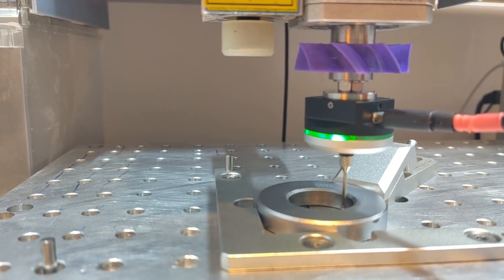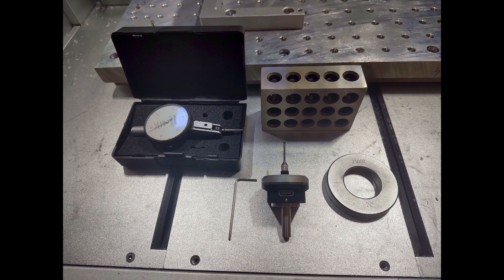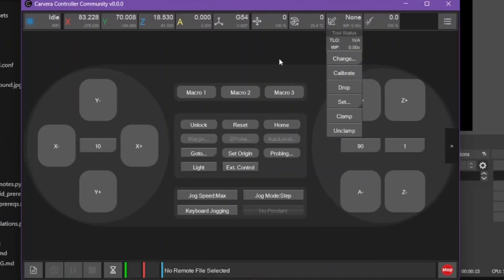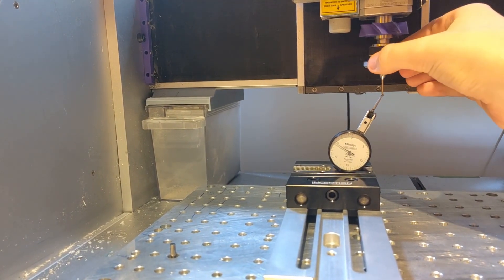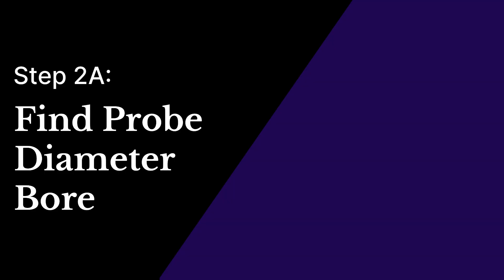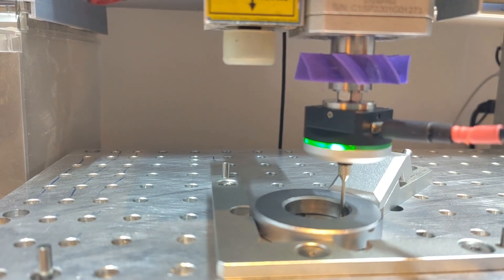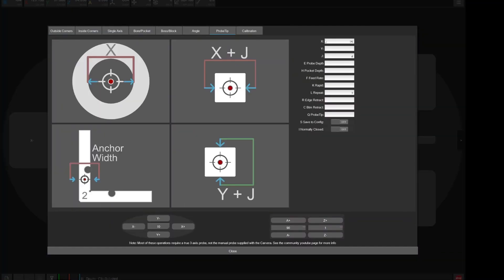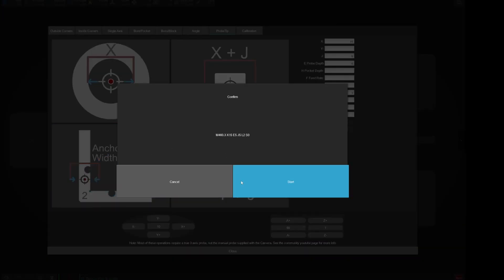3D Probe Calibration Makera Carvera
Sorry for the mic quality, left my good one stateside